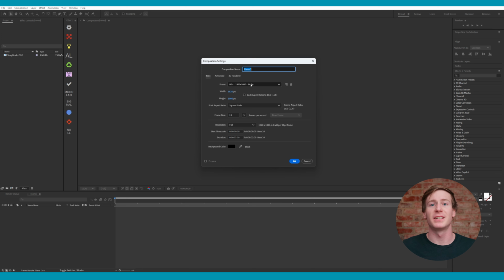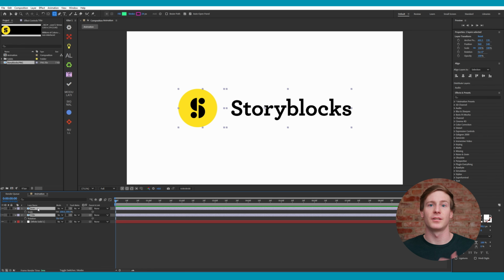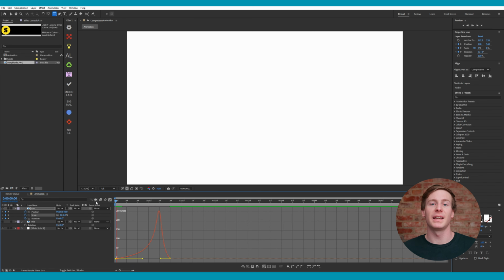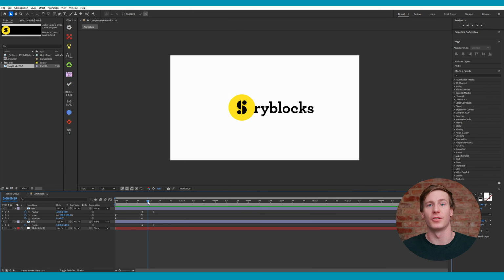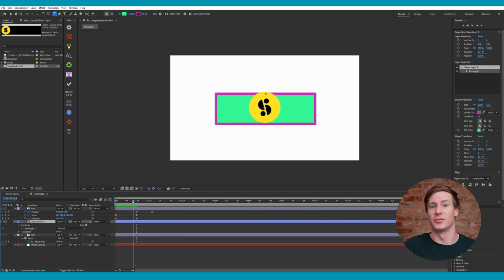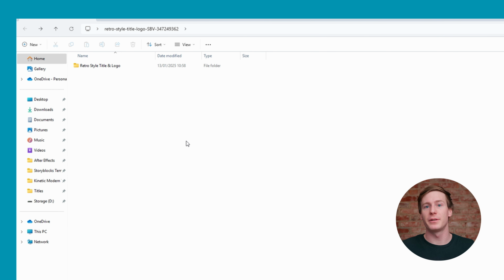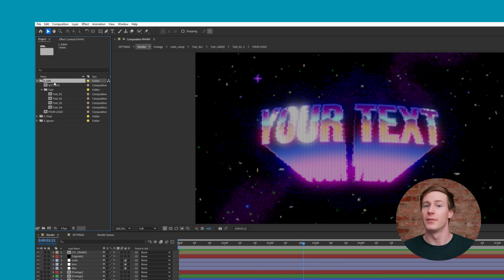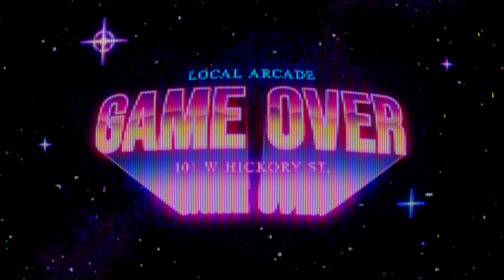How to animate a logo in After Effects (Tutorial)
Looking to create professional logo animations? In this tutorial, we’ll show you how to animate a logo in After Effects step by step. Whether you're a beginner or an experienced editor, this guide covers everything from setting up your composition to adding smooth motion and dynamic effects to your logo.

What You’ll Learn in This Tutorial:
- How to animate a logo in After Effects using keyframes and motion techniques
- Separating logo elements for more dynamic movement
- Adding smooth scaling, rotation, and position animations
- Using track mattes and masks for advanced text reveals
- Refining animation speed and timing with the graph editor
- How to apply motion blur for more natural movement

🔍 Inside the Tutorial: Learn how to animate a logo in After Effects using essential animation principles. This tutorial breaks down professional animation techniques so you can bring your brand logo to life with stunning effects. From simple motion graphics to complex kinetic typography, this guide has you covered.

💡 Want to speed up your workflow? Check out After Effects logo animation templates on Storyblocks for quick and customizable results.

CHAPTERS:
0:00 Introduction to logo animation
0:23 Setting up your composition
0:53 Separating logo elements
1:42 Adjusting anchor points for proper scaling
2:29 Creating scaling, position, and rotation animations
3:58 Using the graph editor for animation refinements
5:19 Adding motion blur and final tweaks
6:35 Using Storyblocks logo animation templates for faster results